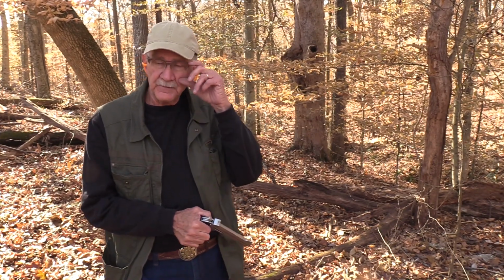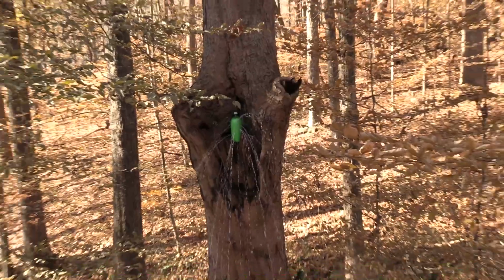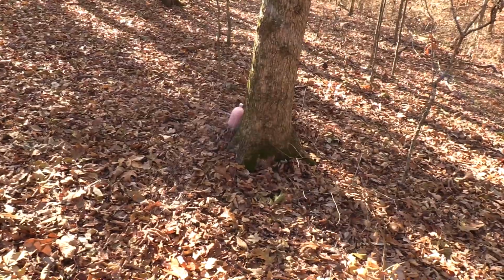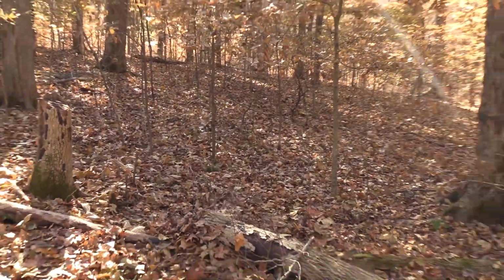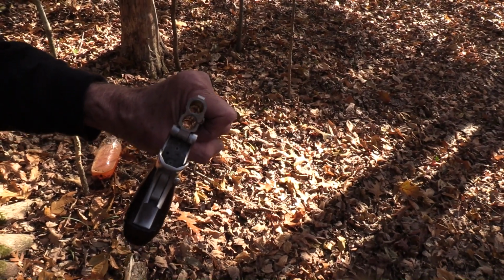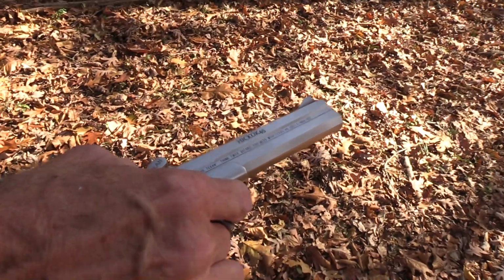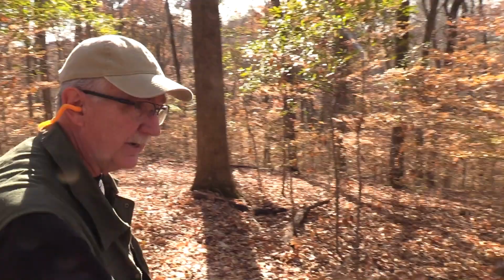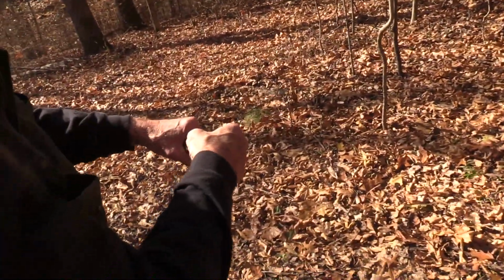Bond Arms Texan Woods Walk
Protecting myself with the Bond Arms Texan two-shot derringer in .45 Colt or 410 bore.